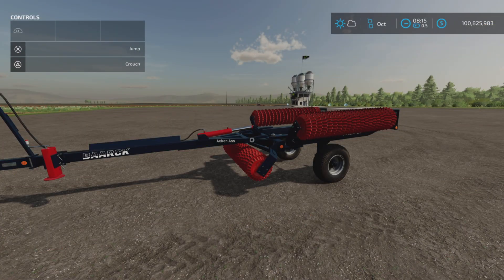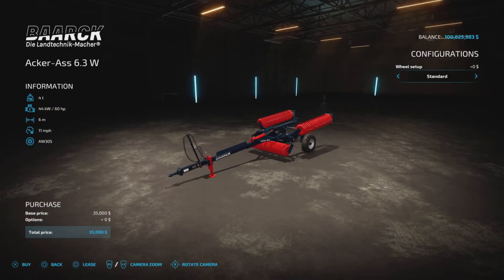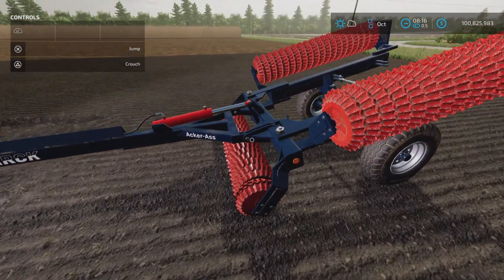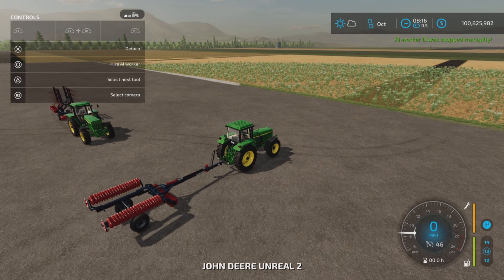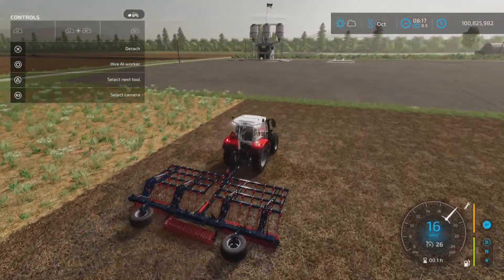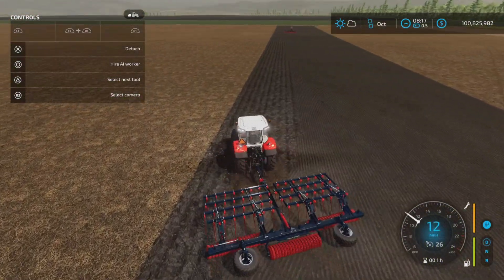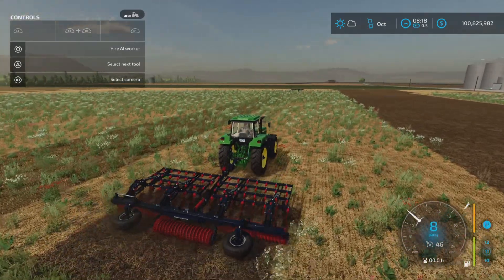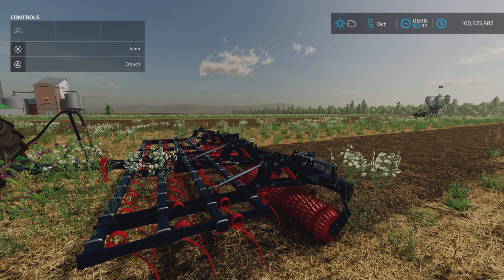Baarck Acker-Ass 6.3 W/WS / Mod for all platforms on FS22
Baarck Acker-Ass 6.3 W/WS
By: VertexDezign